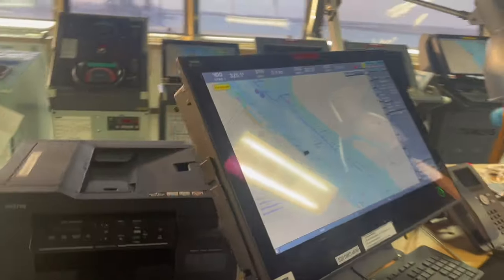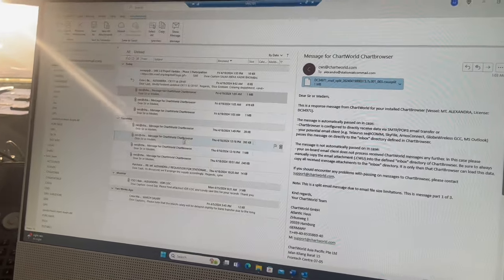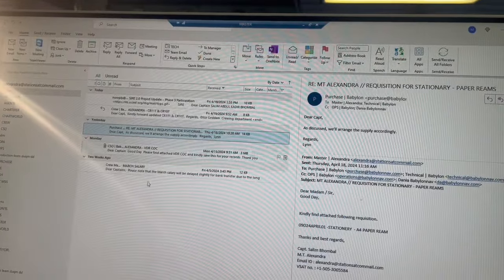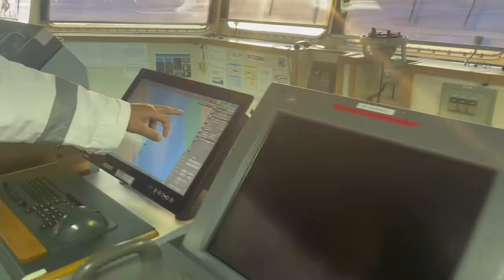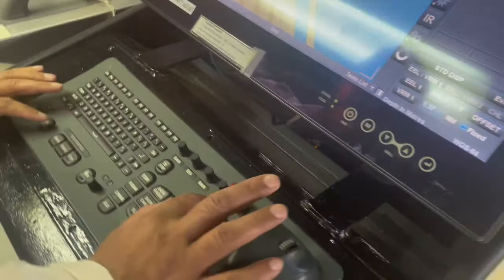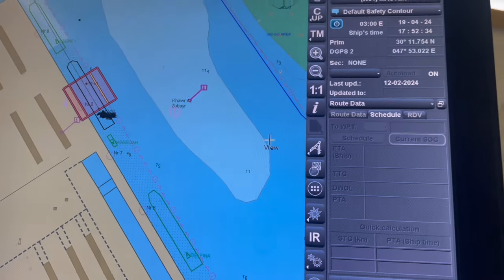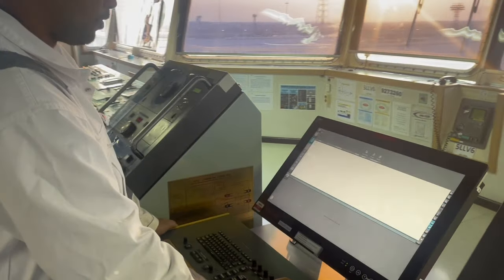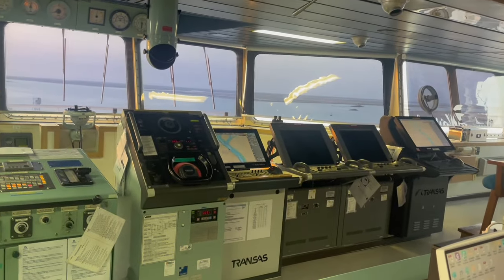ECDIS Weekly Update කරන්නේ කොහොමද කියලා දන්නවද ?Video In English Language